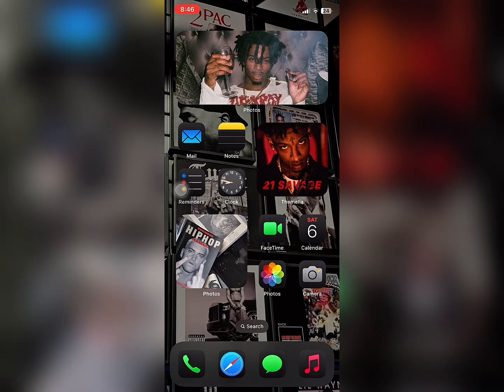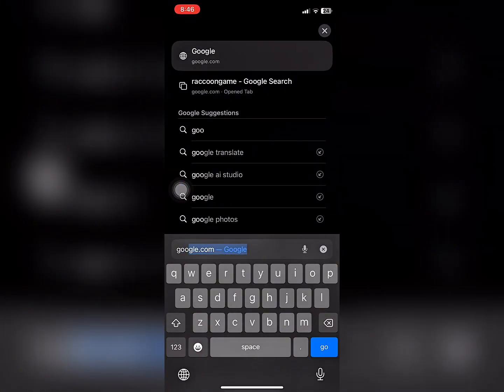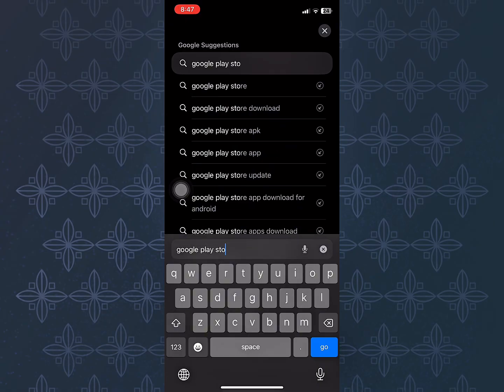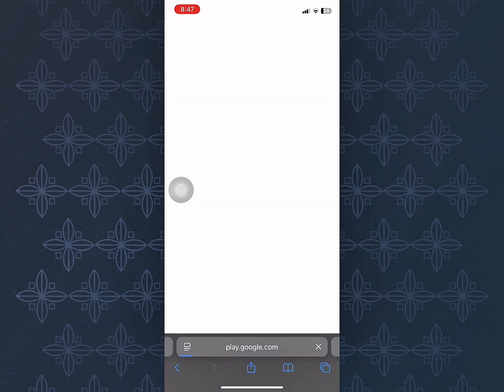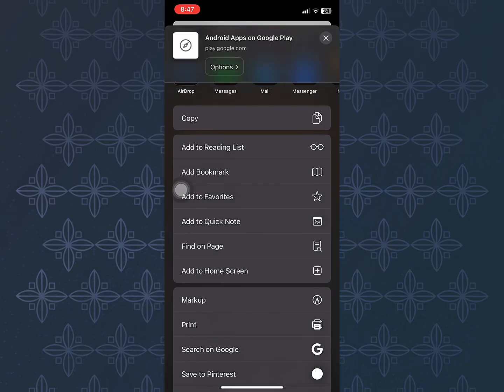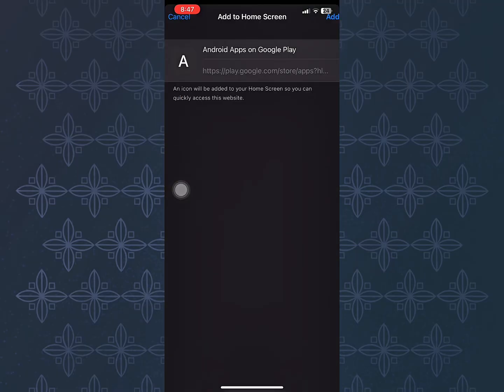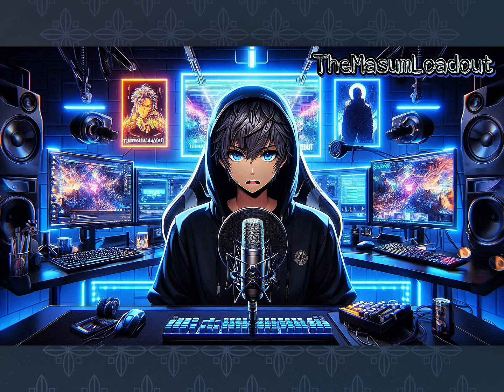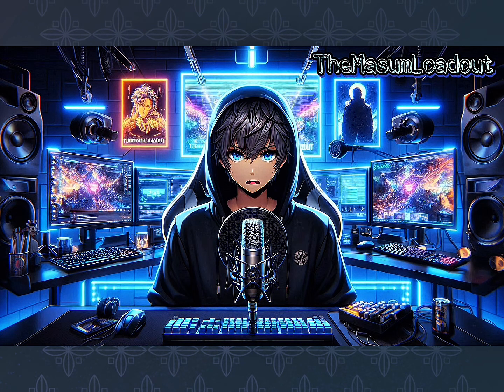How To Download Google Play Store Apps on your iOS Device - Play Store on iPhone/iPad (2025)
Learn how to download Google Play Store apps on your iOS device. Follow step-by-step instructions to install the Play Store on your iPhone or iPad in 2024 and enjoy your favorite Android apps on your Apple device.